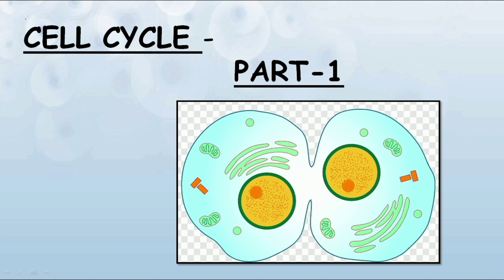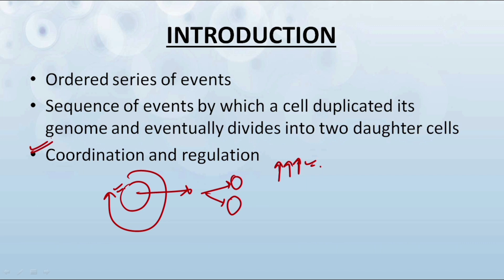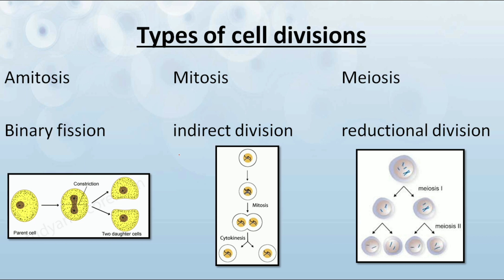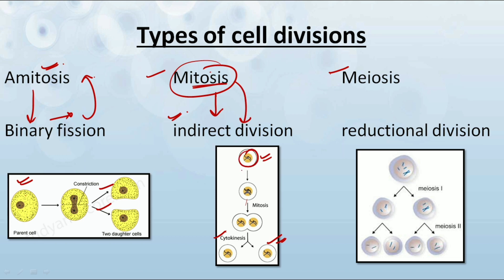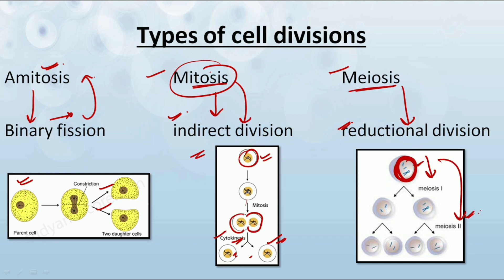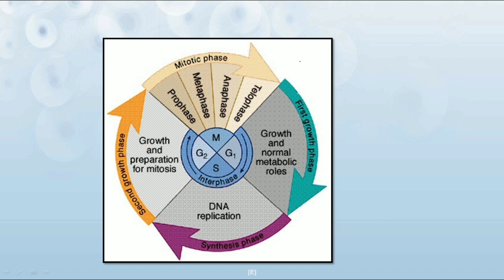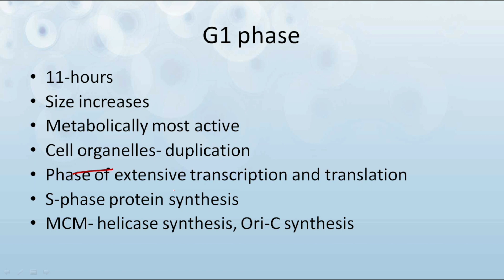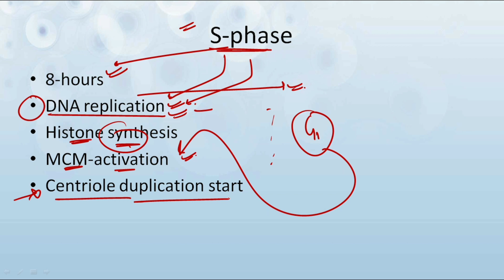Cell Cycle - Part 1 | Cell Biology Unit 2 CSIR NET Life sciences || GATE I DBT JRF II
This video will help you understand the CELL CYCLE -of CELL BIOLOGY (unit-2) .